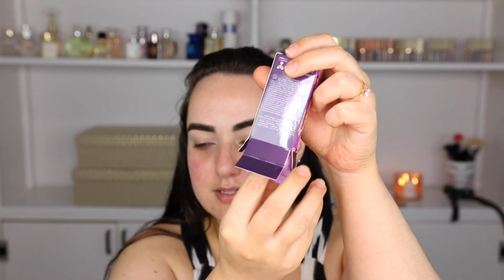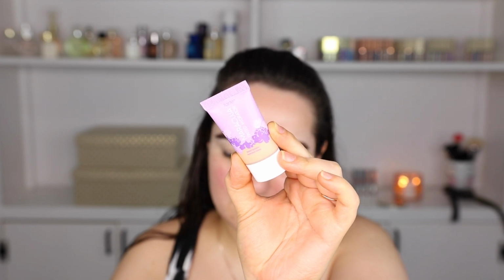Tarte Maracuja Hydrating Tinted Moisturizer First Impressions and Foundcealer Comparison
I finally tried Tarte's new Maracuja Hydrating Tinted Moisturizer and had to compare it side by side with the Tarte Foundcealer! What do you think of the side by side?

Maracuja Tinted Moisturizer

Other Products Used:
Magic Cream
Stila Primer
Huda Tantour
YSL Concealer
PF Bronzer
Huda Powder
Pillow Talk Blush
Setting Spray
Chanel Mascara

FILMING EQUIPMENT
RING LIGHT
SOFT BOXES